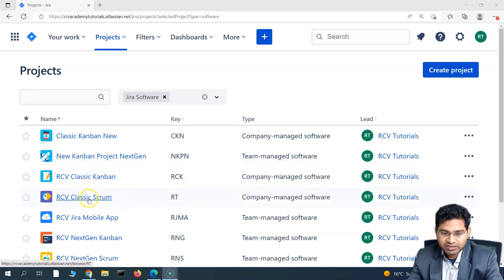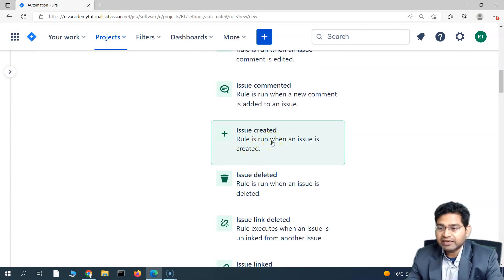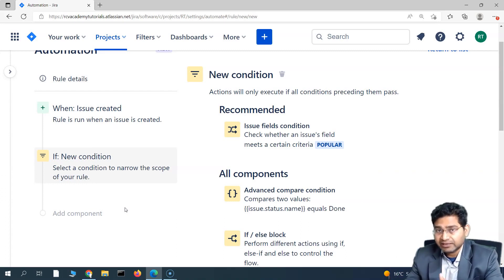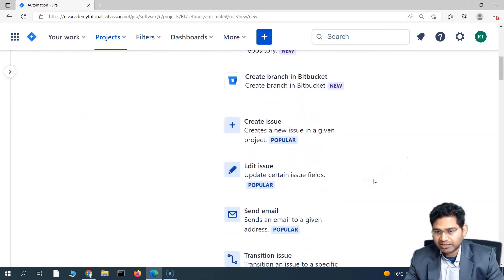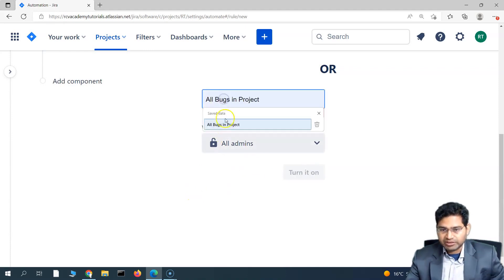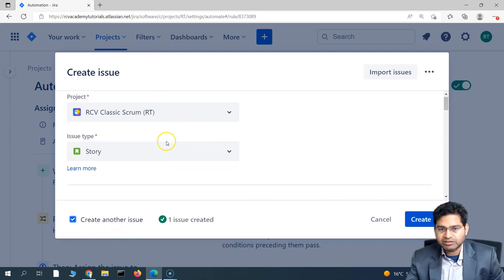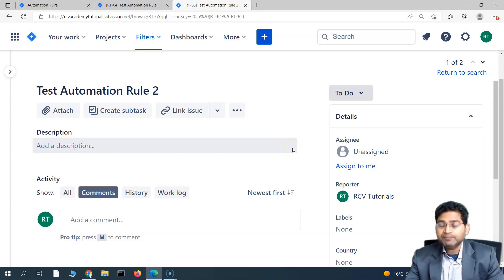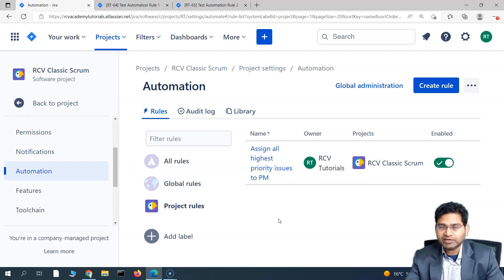Jira Automation Tutorial #2 - Build Your First Automation Rule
In this Jira automation tutorial, we will learn how to build your first automation rule in Jira. We will understand about core components to build the automation capability in Jira and then automate one real use case to assign the newly created issue to project user based on the issue priority.